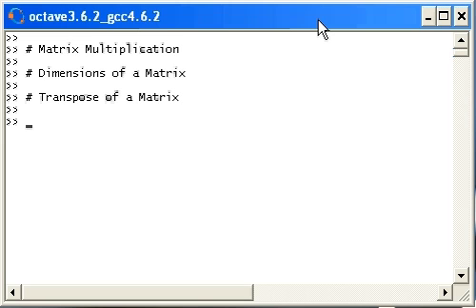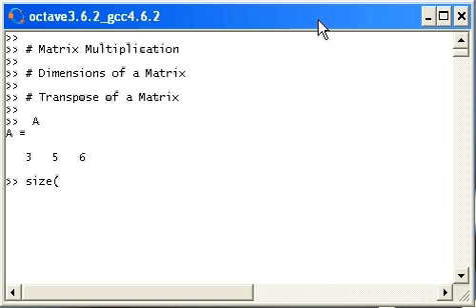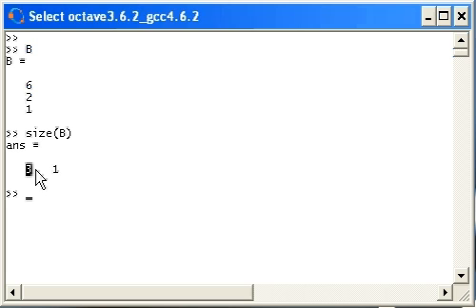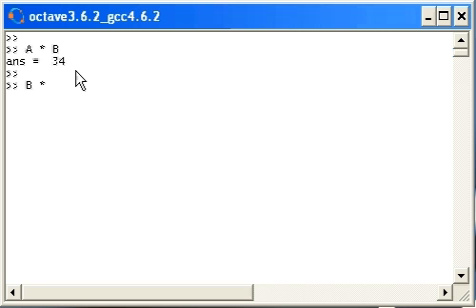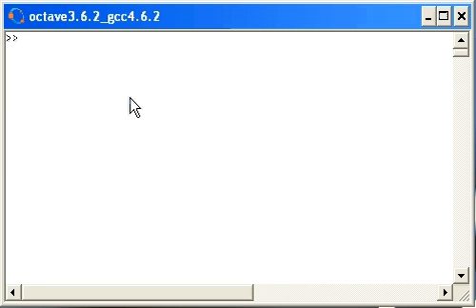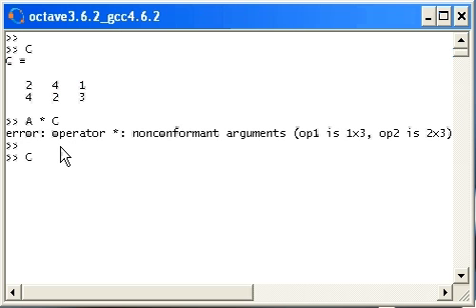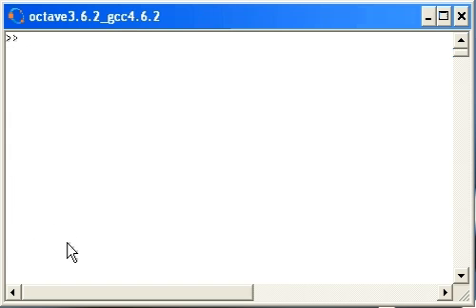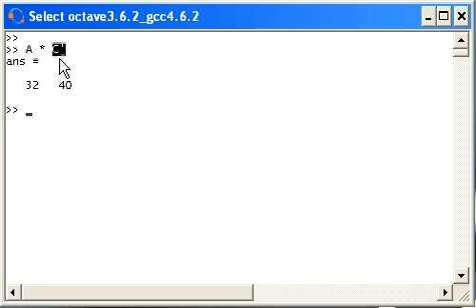Octave Tutorial : Matrix Multiplication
Multiplication of two matrices, determining the dimensions of a matrix, and computing the transpose of a matrix.